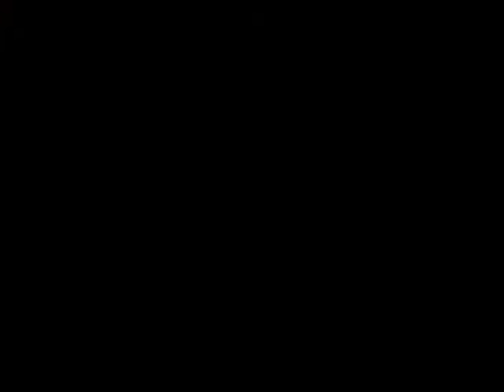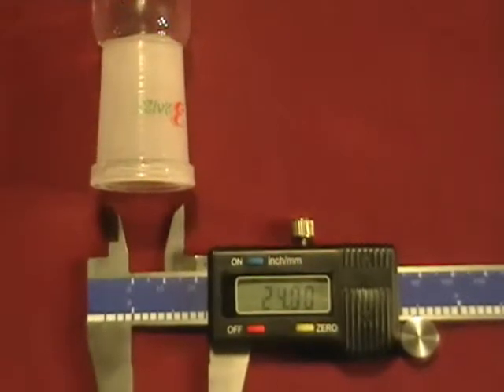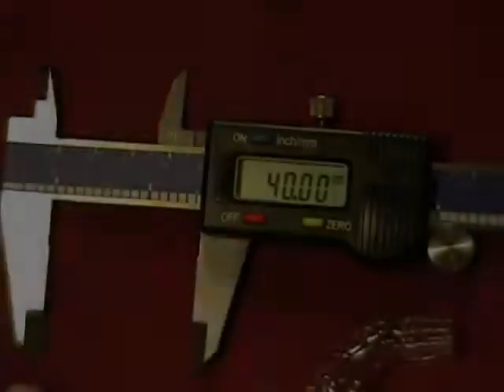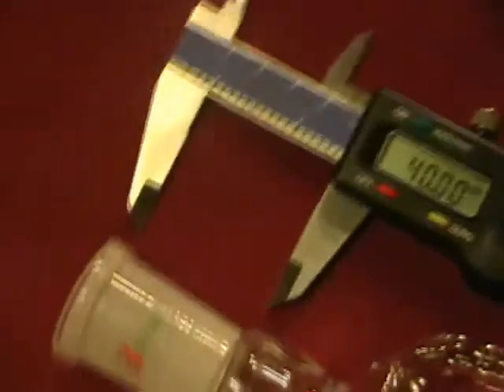Graham Condenser 400mm NEW Distillation Lab Glass 24/40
New Graham Condenser 400mm 24/40
No chips or cracks!
I do Have More In-Stock, If you would like more than one Message Me, I Offer Combined Shipping Costs